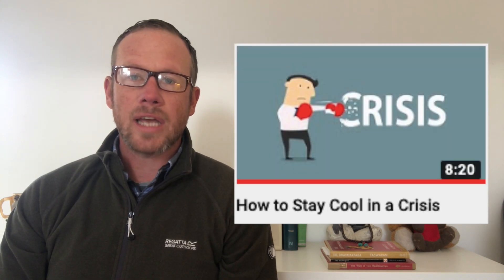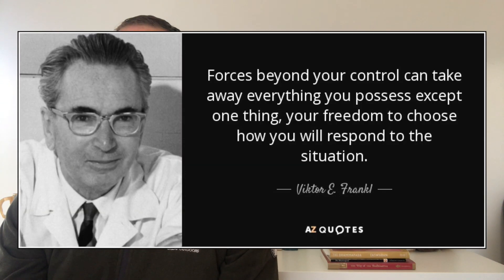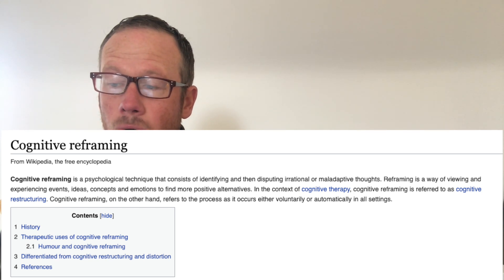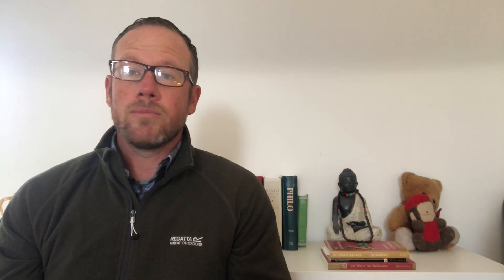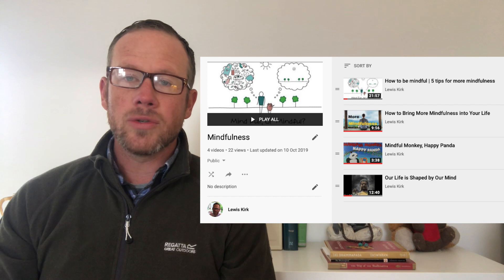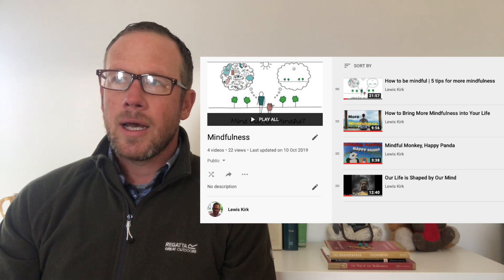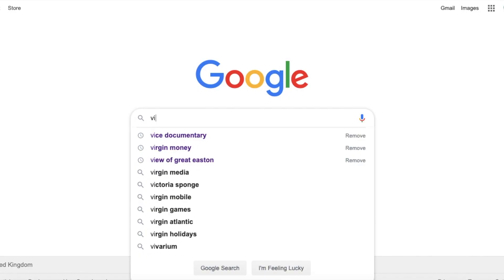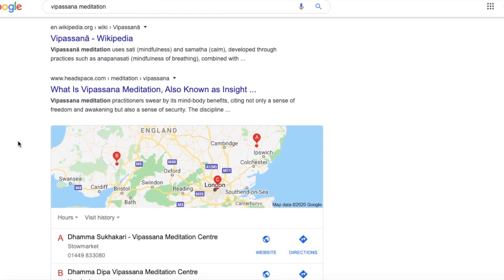Reframing a Difficult Situation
In this episode I share some important information for how you can reframe a situation and turn it from a positive to a negative. I also share how mindfulness and taking refuge in the present moment will also help you in these trying times.